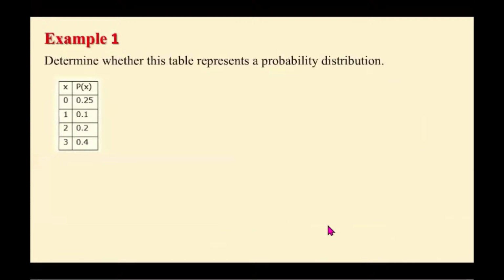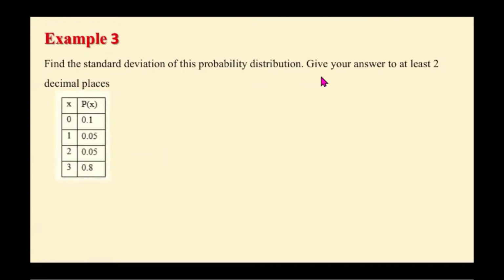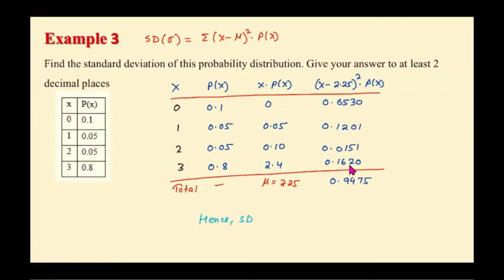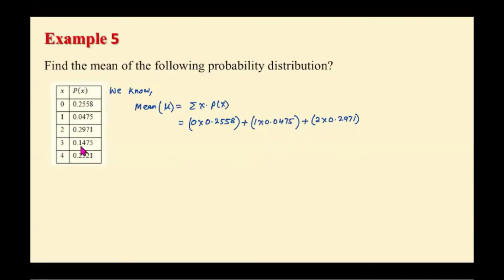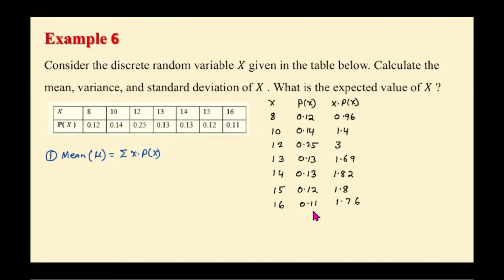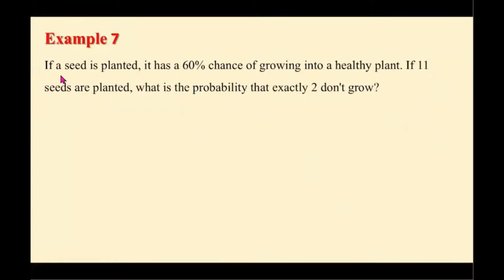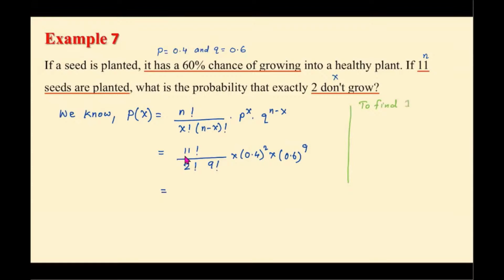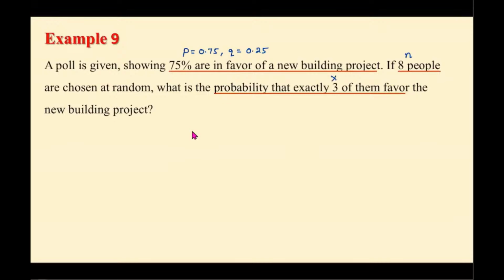Mastery Exercise 5